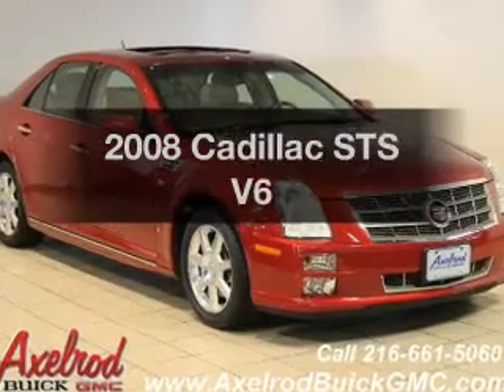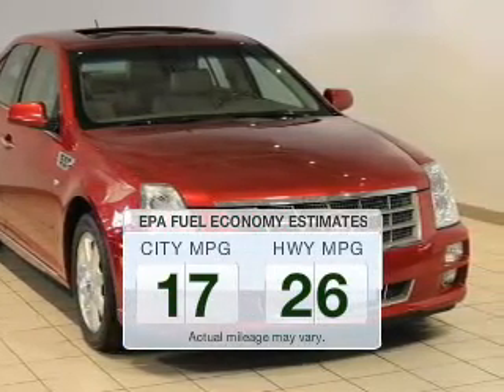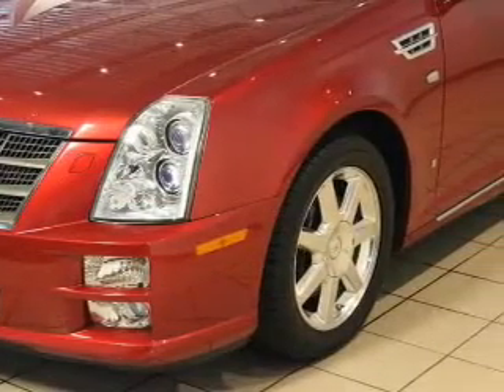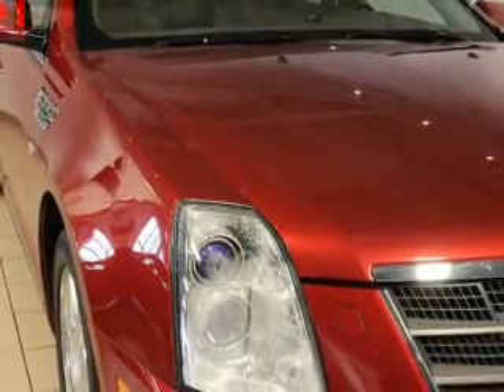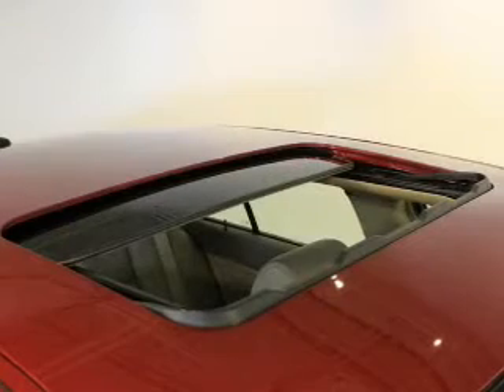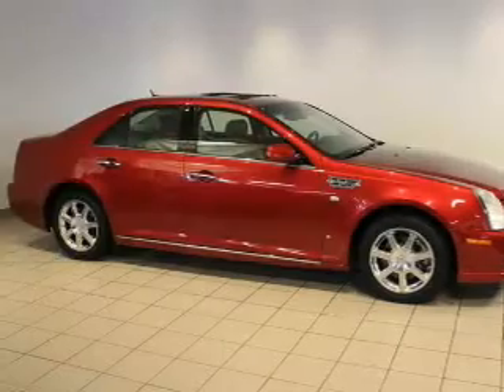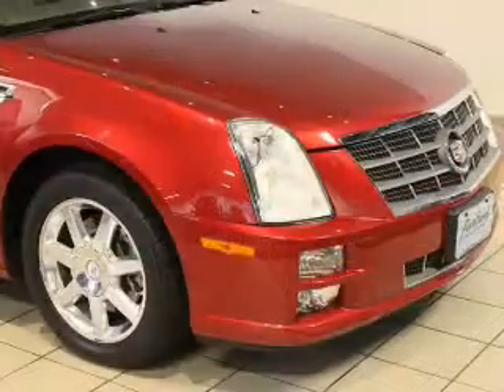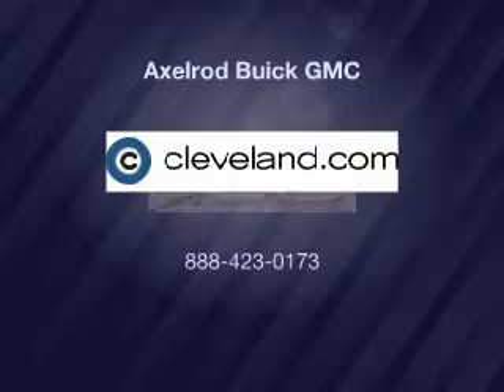2008 Cadillac STS - Parma OH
Year: 2008
Make: Cadillac
Model: STS
Trim: V6
Engine: 3.6 liter 6 cylinder 24 valve
Transmission: 6-Speed Automatic
Color: Crystal Red Tintcoat
Mileage: 75367
Address:
6603 Brookpark Road